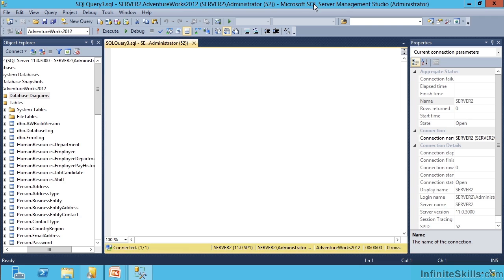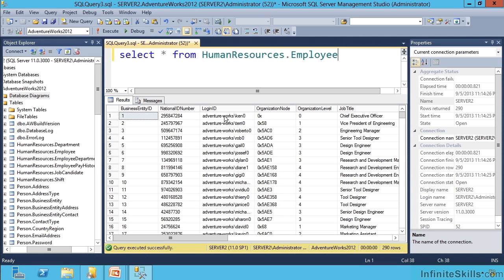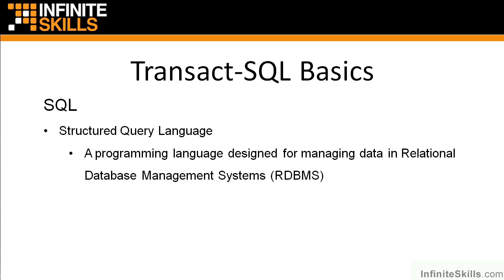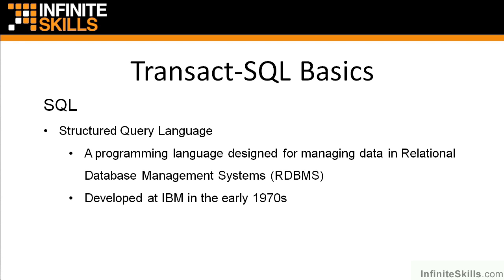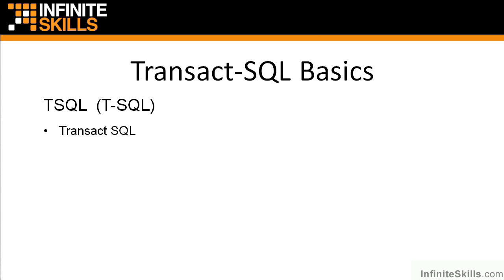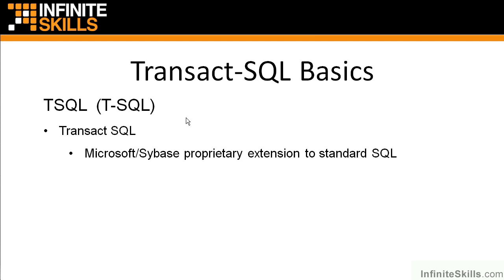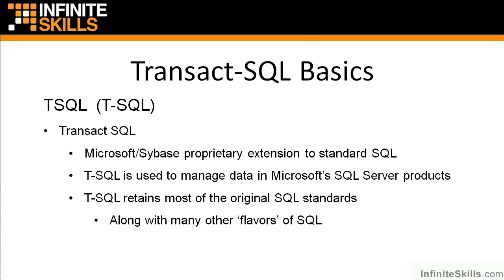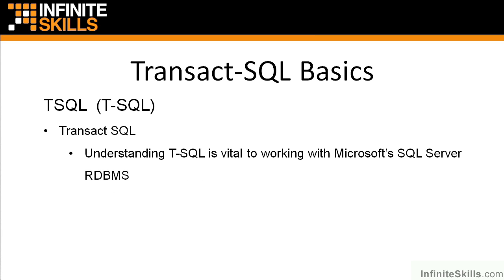Microsoft SQL Server Exam 70-461 Tutorial | Transact-SQL Basics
Want all of our free Microsoft training videos? Visit our Learning Library, which features all of our training courses and tutorials

More details on this Microsoft SQL Server 2012 Certification Exam 70-461 training can be seen This clip is one example from the complete course. For more free Microsoft tutorials please visit our main website. YouTube